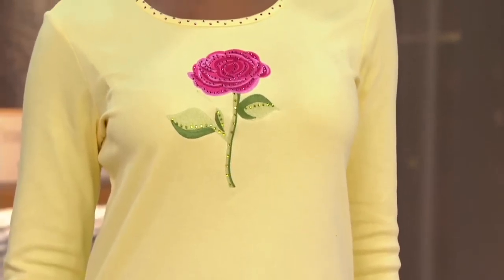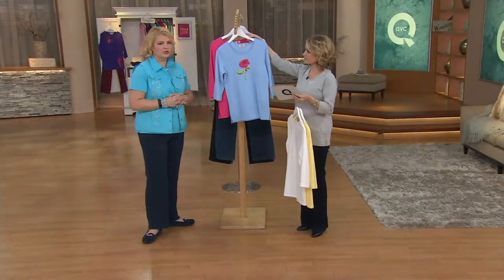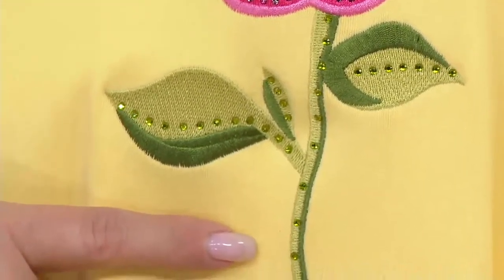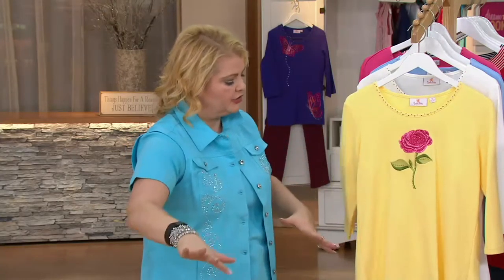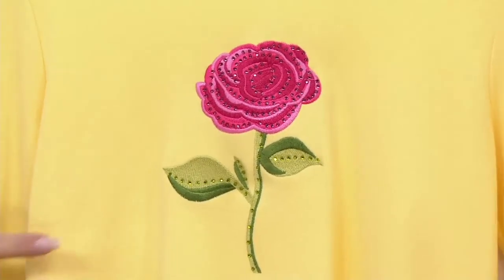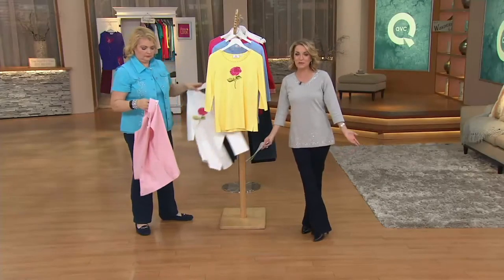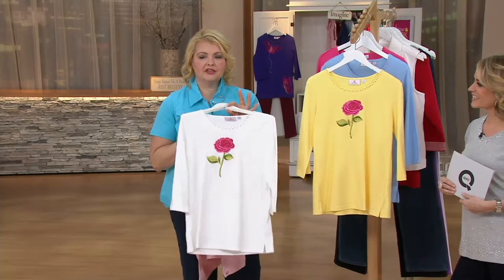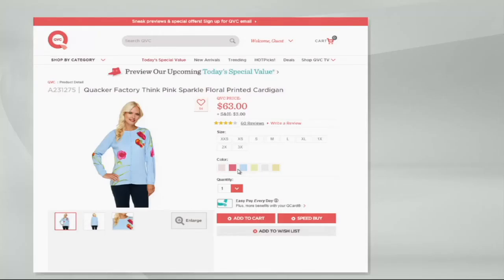Quacker Factory Think Pink Sparkle Rose 3/4 Sleeve T-shirt on QVC